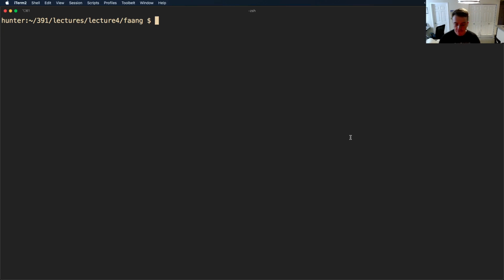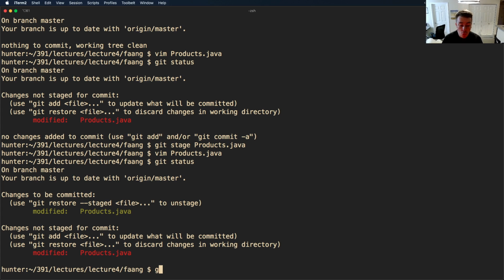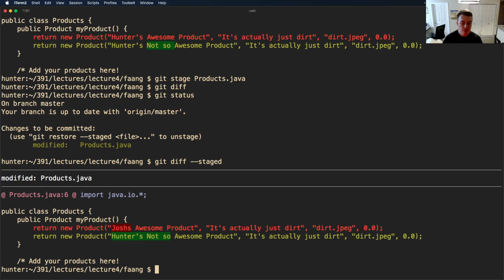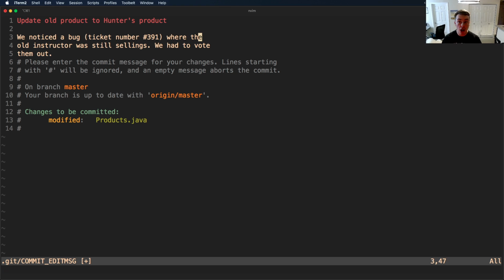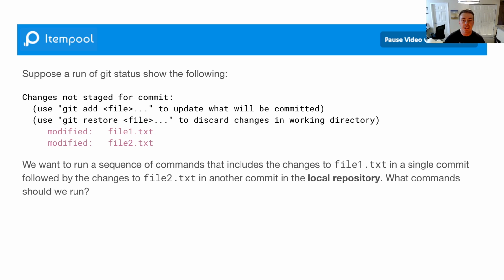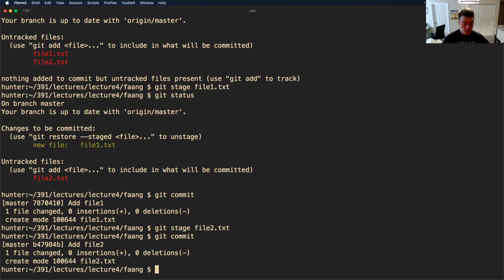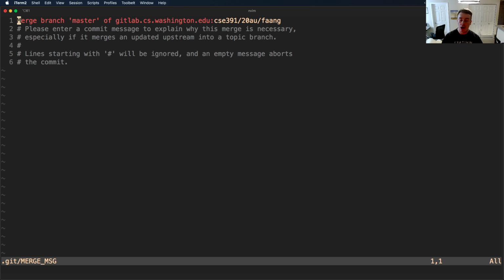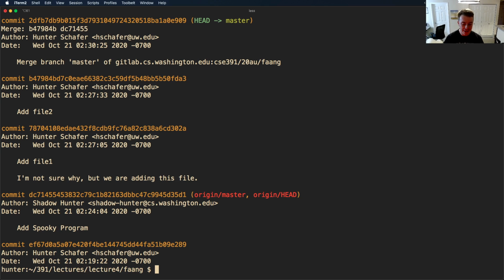CSE 391, Lesson 4 Video 3: Git Practice